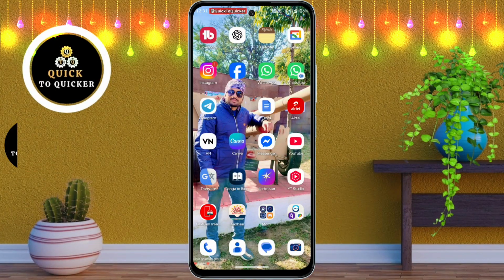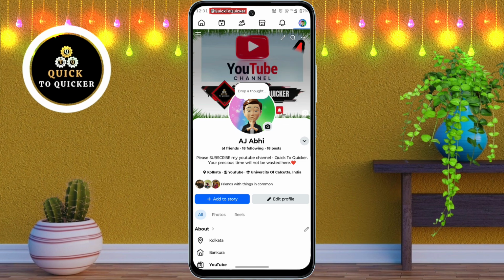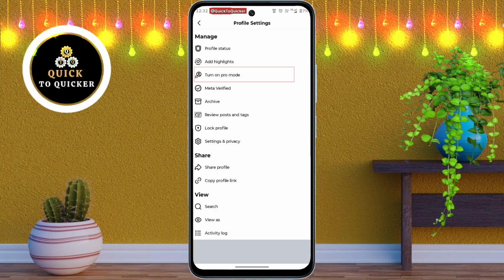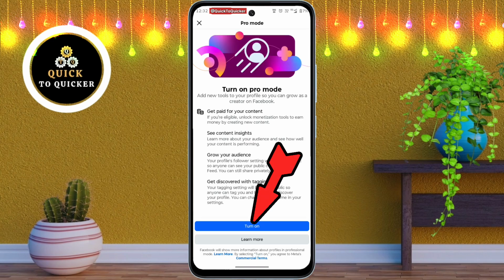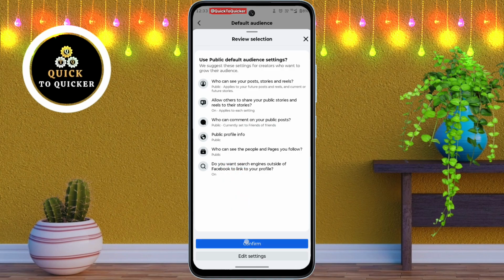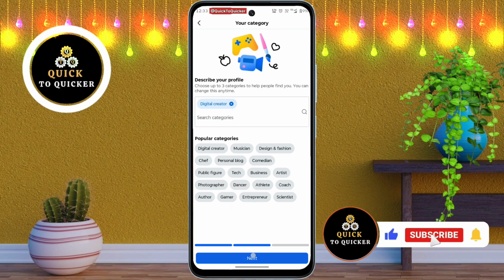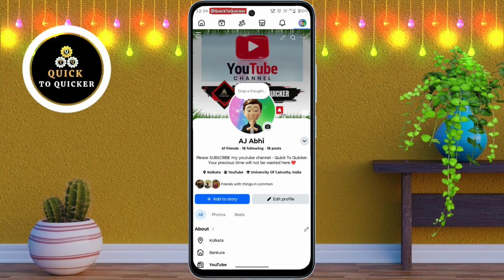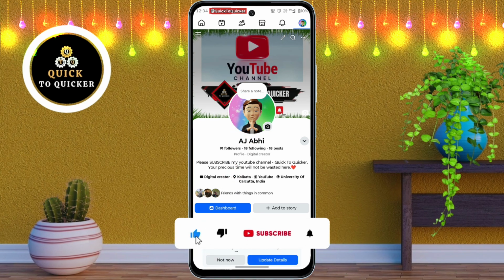How to Turn On Facebook Pro Mode (New Update)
Learn how to turn on Professional Mode on Facebook profile using the new update.

In this video, I will show you step by step how to enable Facebook Pro Mode on your account easily. If the Professional Mode option is not showing on your Facebook profile, then this video will also help you fix that problem.

✔ Turn on Professional Mode
✔ Enable Public Followers
✔ Access Professional Dashboard
✔ Fix Pro Mode Not Showing
✔ New Facebook Update Tutorial